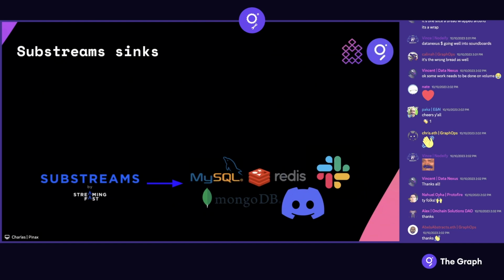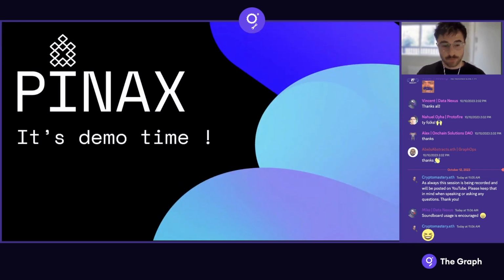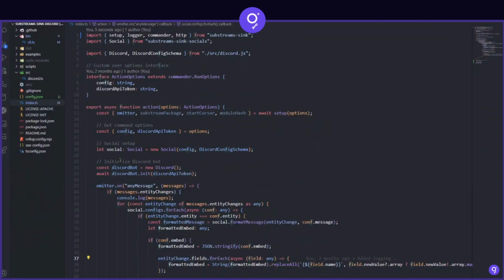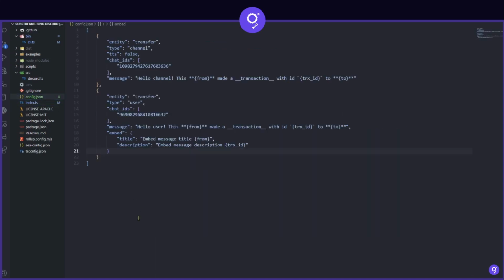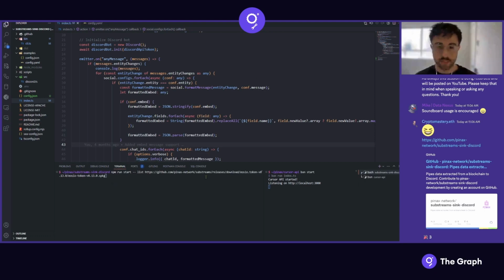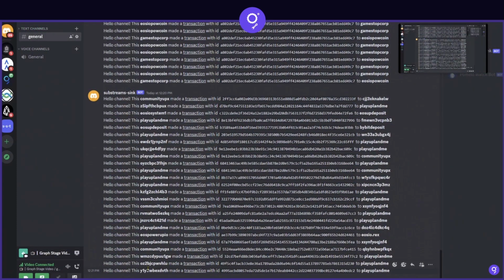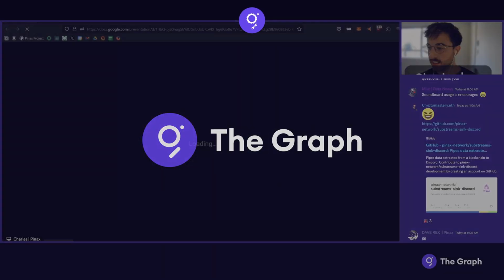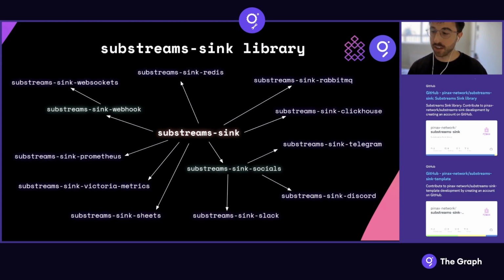Graph Builders Office Hours #12 - Substreams Sink Library